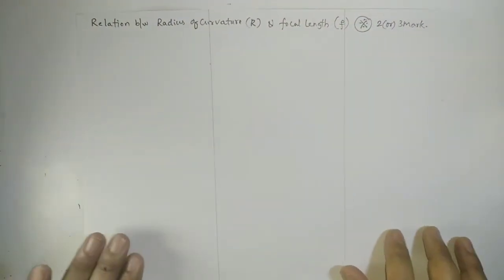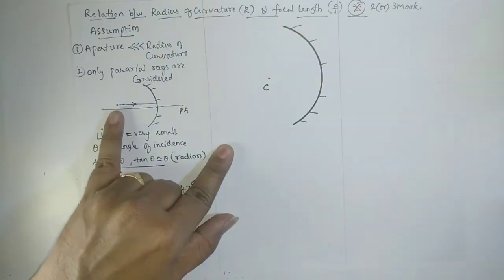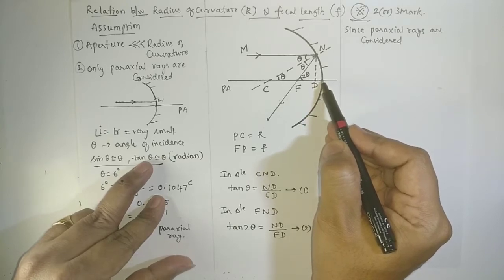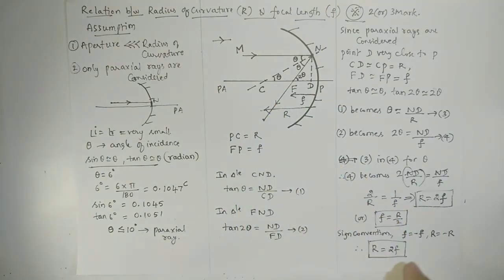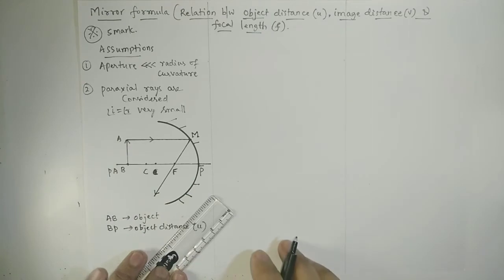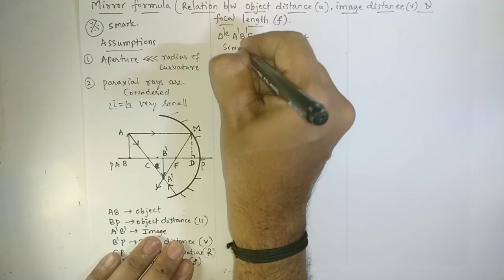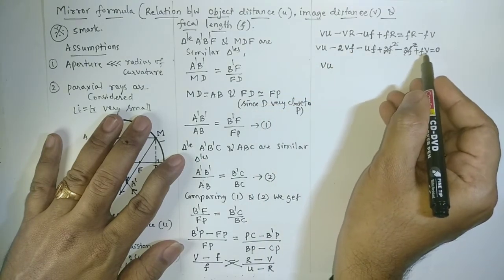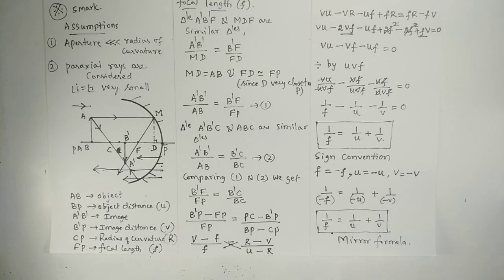Physics Ray optics lecture 04